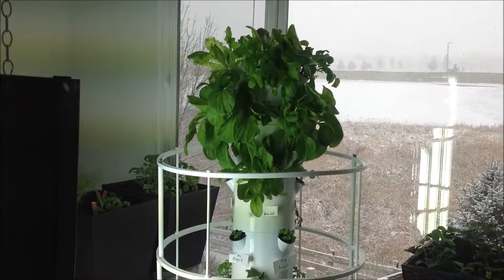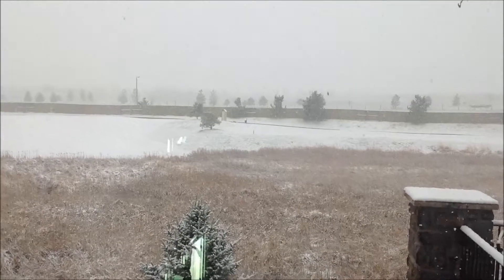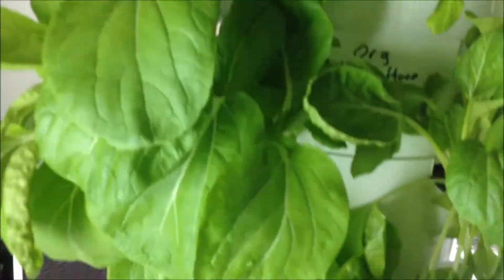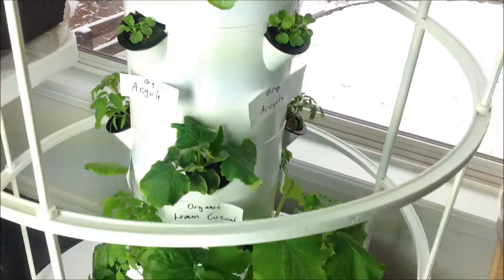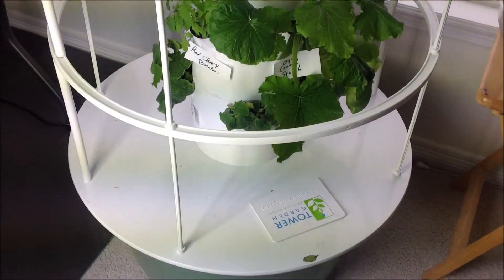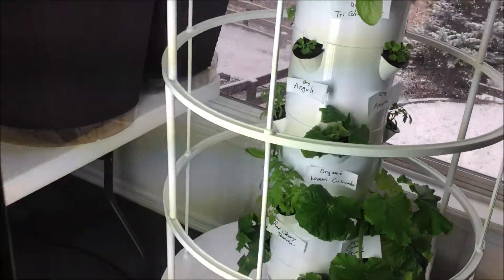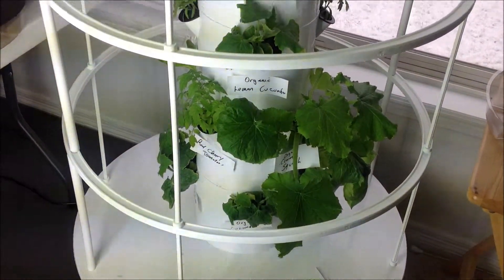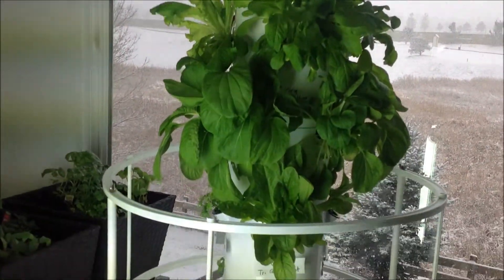Growing The Tower Garden Indoors Weeks 3-4 (video #3)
Please see my new channel for all new video's. I will not be posting on this channel in the future.

So far so good on growing indoors.  About 9 days after Video #2